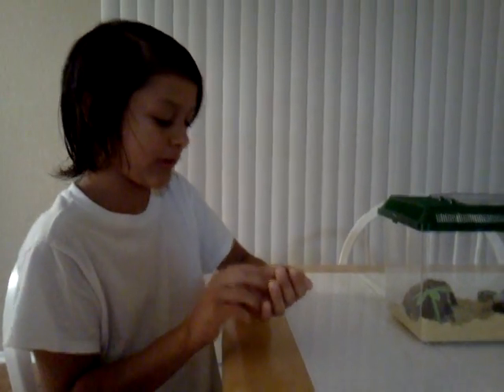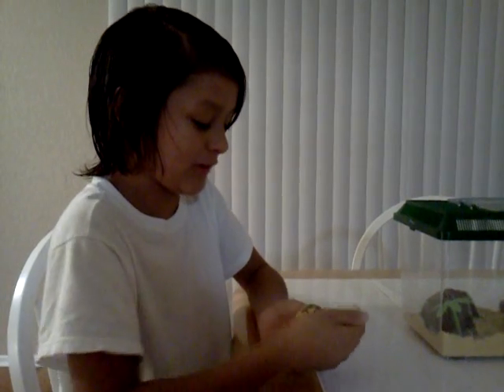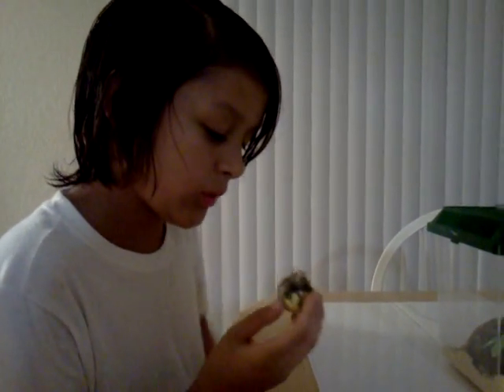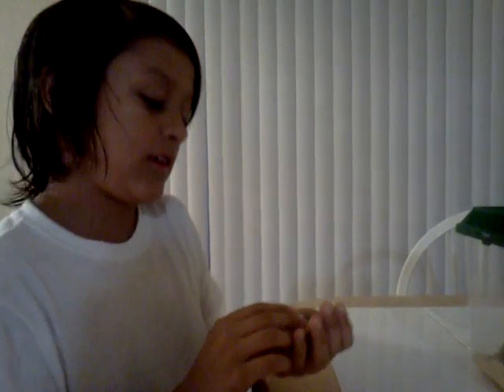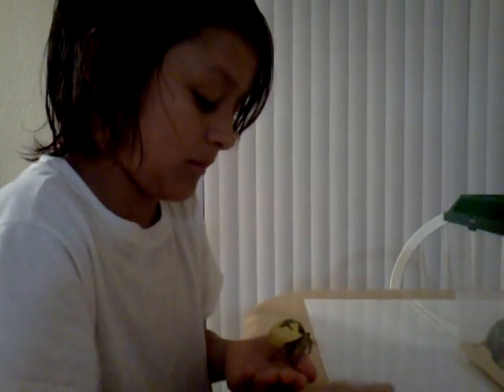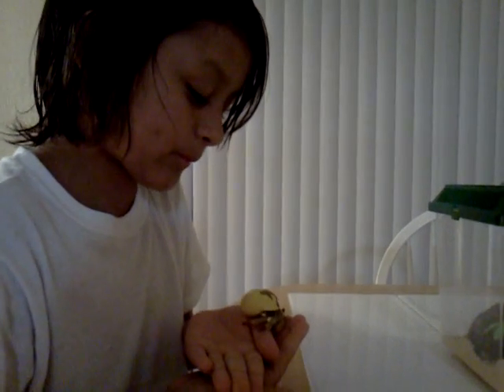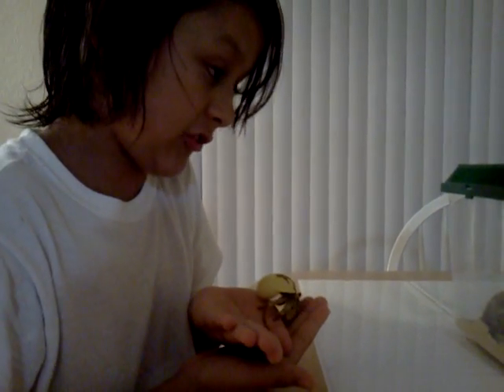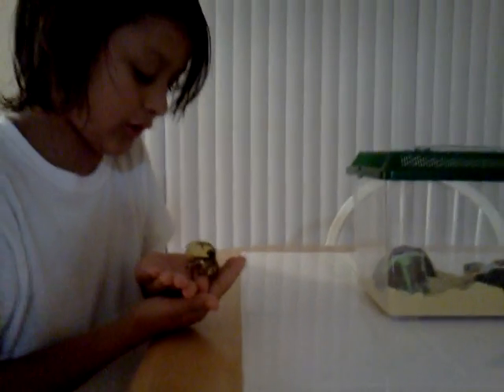How to get a hermit crab out of it's shell